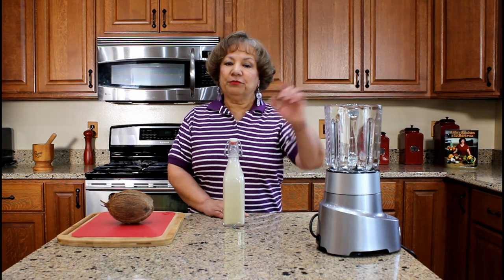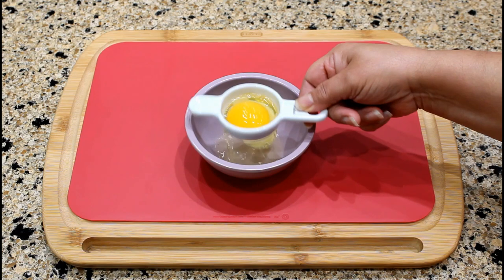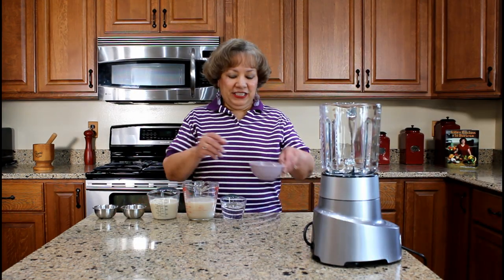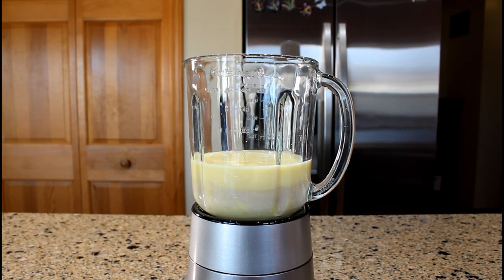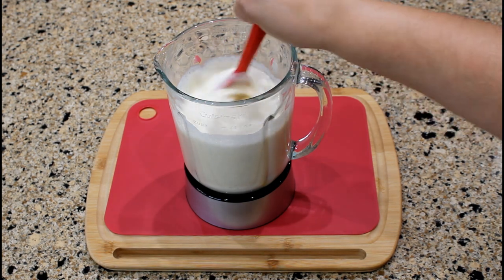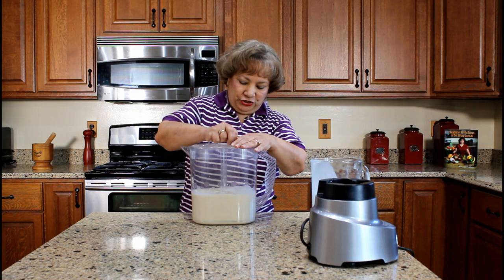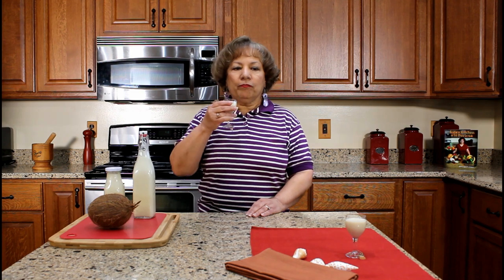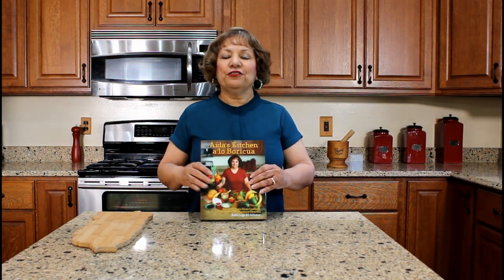Traditional Coquito (Coconut Eggnog)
A Traditional Coquito recipe that creates a creamy and delicious coconut eggnog in 15 minutes with easy and simple food preparation steps.   A recipe from my cookbook.